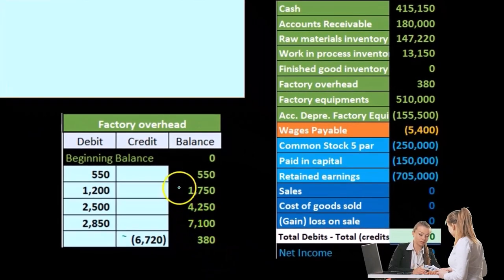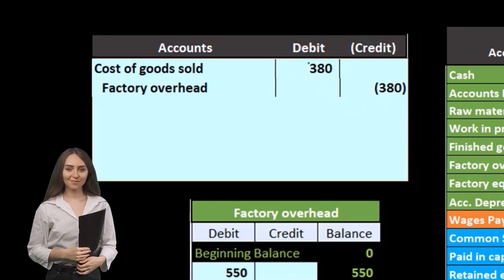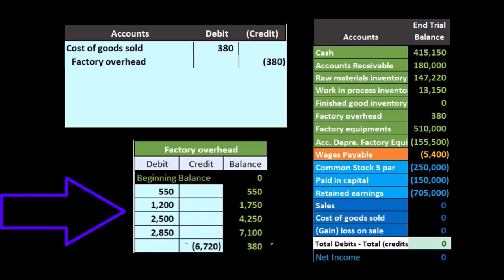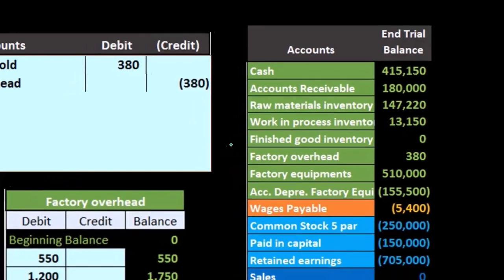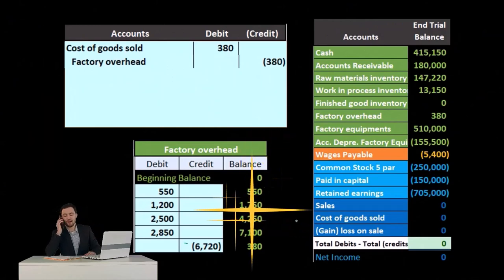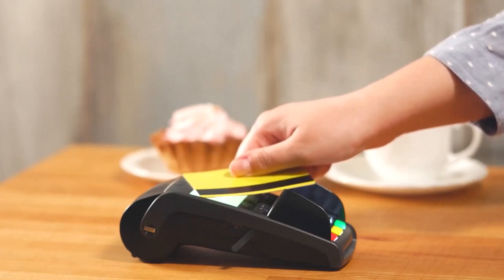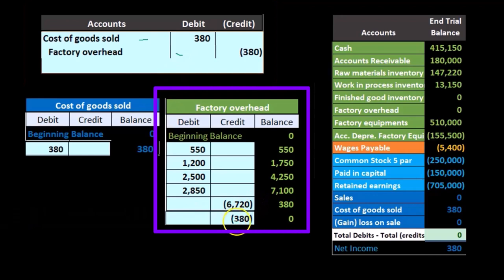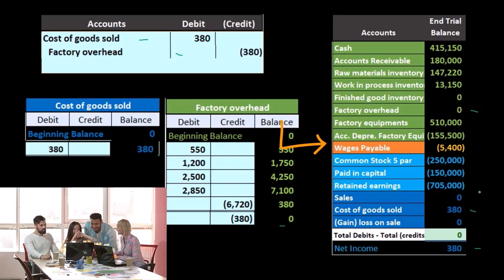Overhead Under & Over Applied Part 2